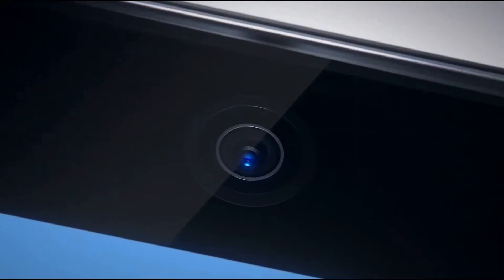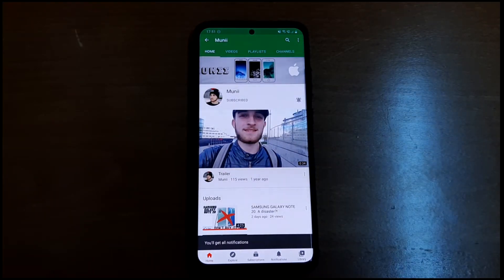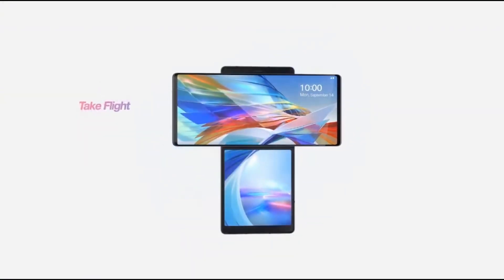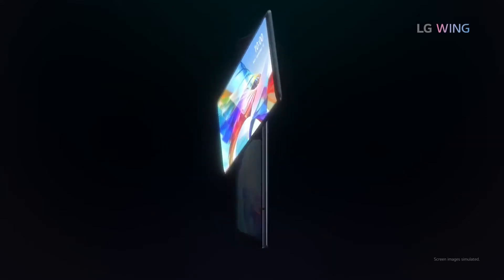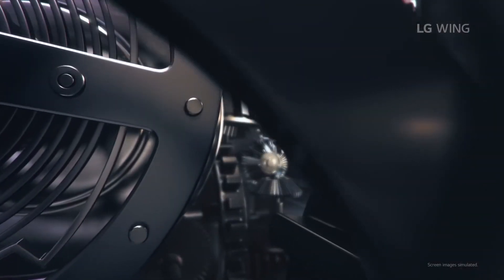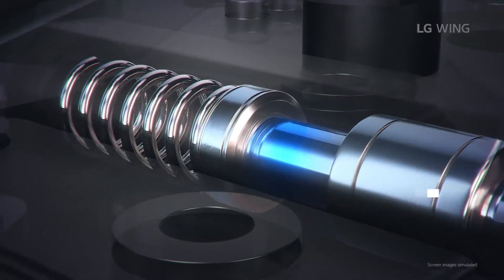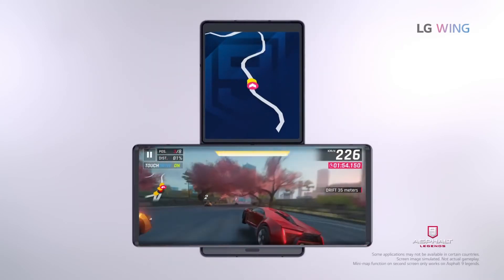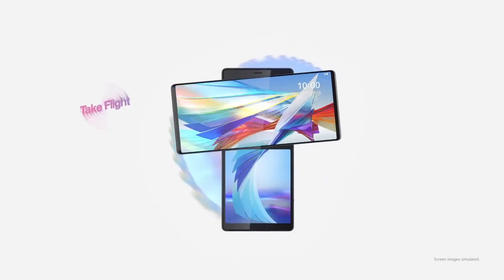LG WING 5G FIRST IMPRESSIONS!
Today we take a look at the new LG WING!